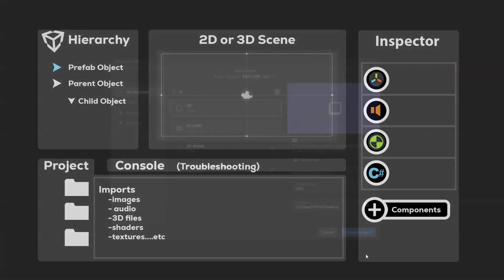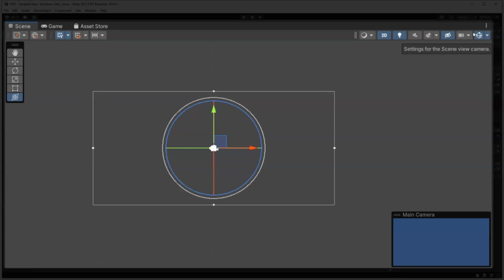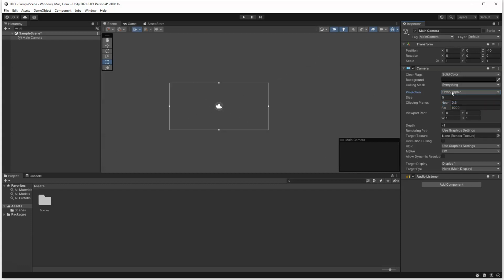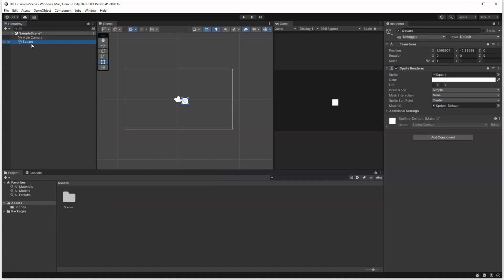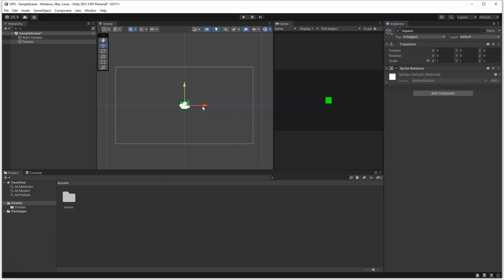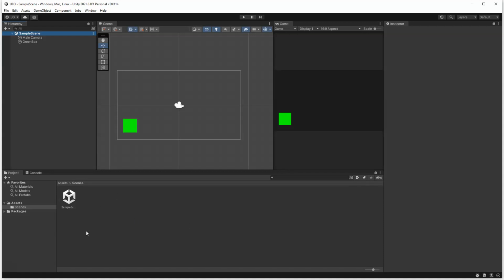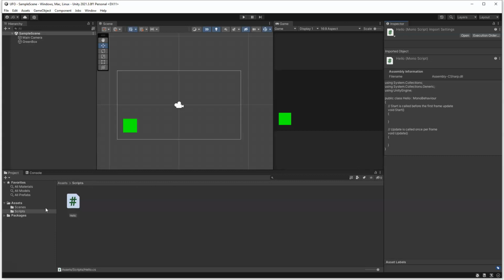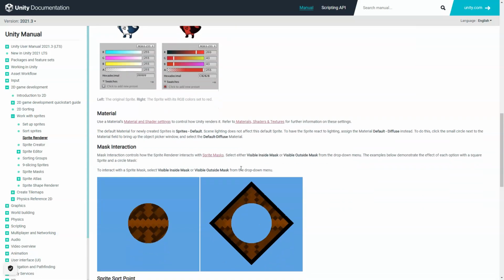Unity Basics - Interface Need To Know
Unity Basics - Need to know information on Navigating the unity Interface & its different Windows and tools.